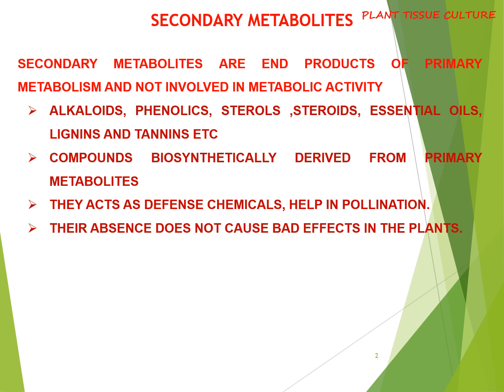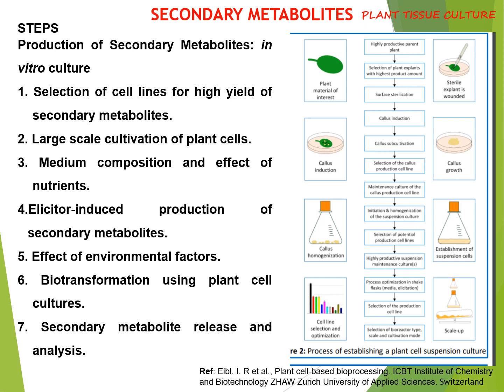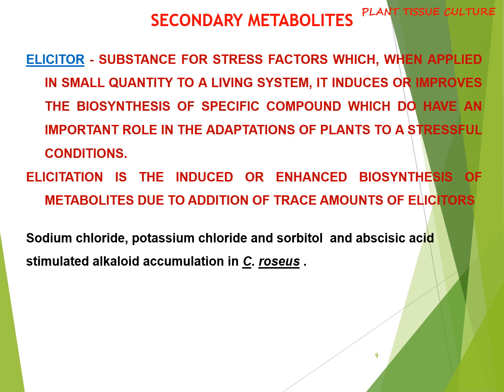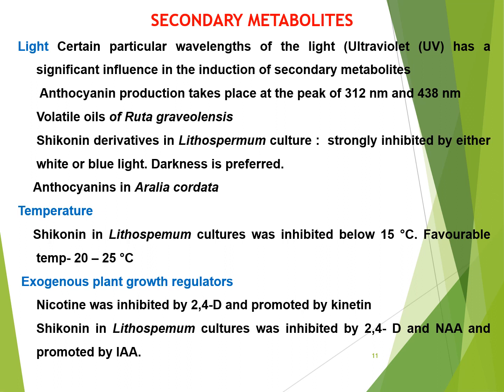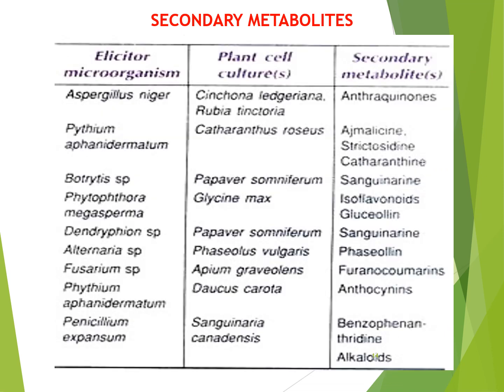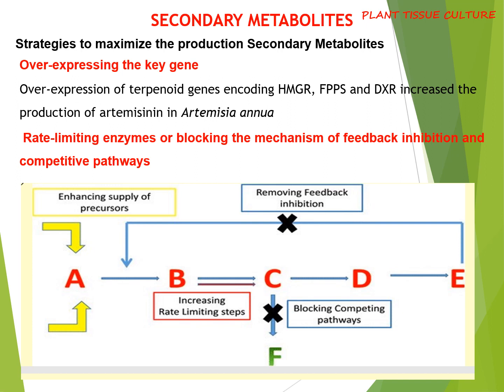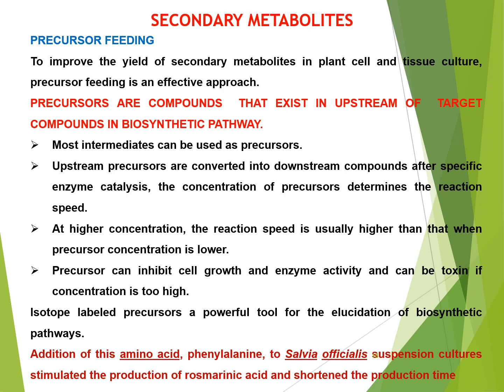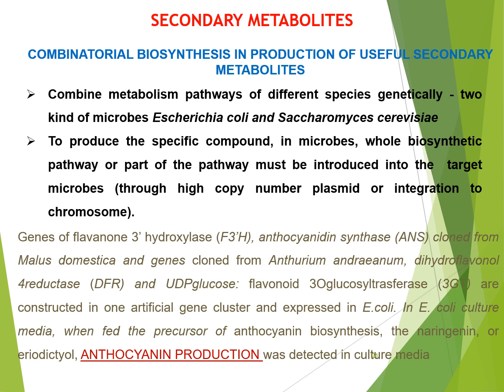SECONDARY METABOLITE Part 1